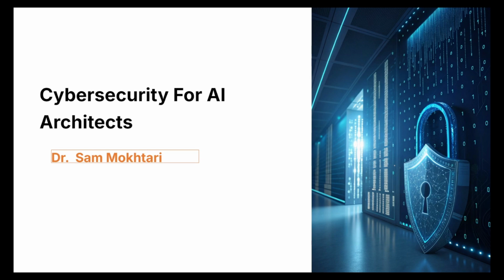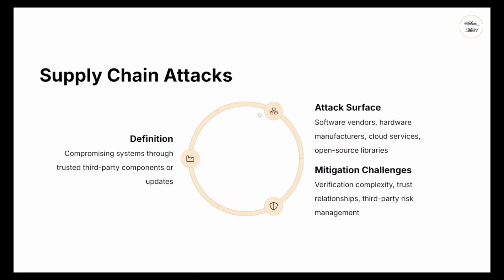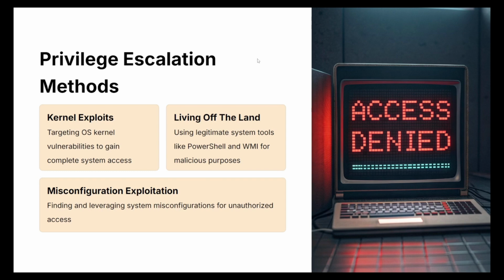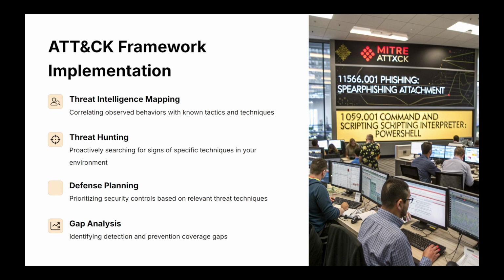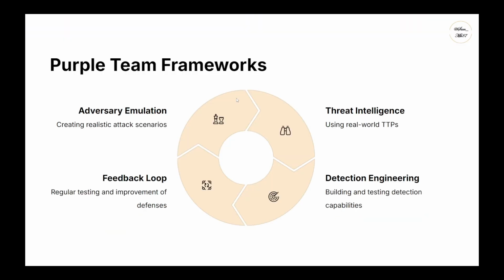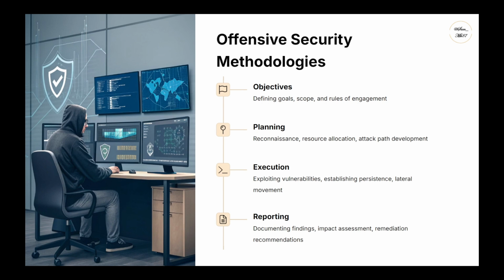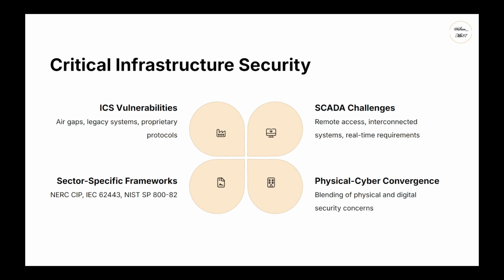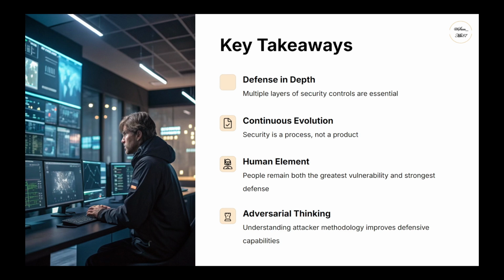Cybersecurity for AI Architects: Securing the Future of Intelligent Systems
In this video, we dive deep into the critical cybersecurity principles every AI architect must know. From threat modeling and secure data pipelines to AI-specific vulnerabilities and compliance with global standards (like ISO and NIST), this guide will help you design and deploy AI systems that are not only powerful—but safe. Whether you're building LLM pipelines, generative AI tools, or agentic systems, learn how to embed security into every layer of your architecture.

🔒 Topics Covered:

Secure-by-design principles for AI

Adversarial machine learning threats

Governance and regulatory alignment (GDPR, ISO, NIST, EU AI Act)

AI supply chain risks & mitigation

Case studies and best practices

👷 Ideal for AI architects, MLOps engineers, and tech leads building AI in enterprise environments.